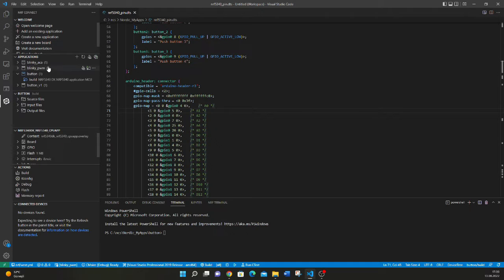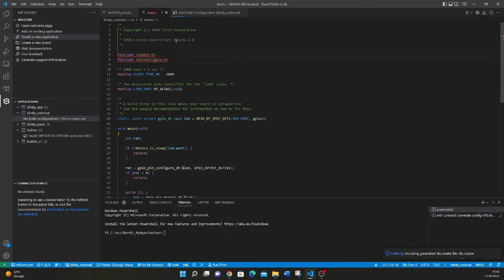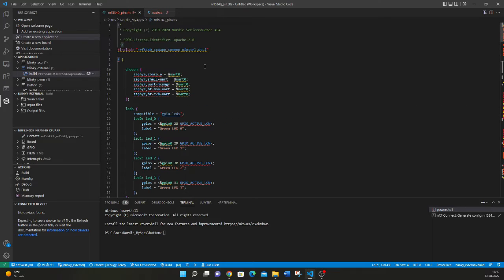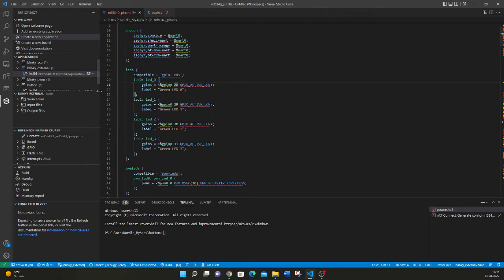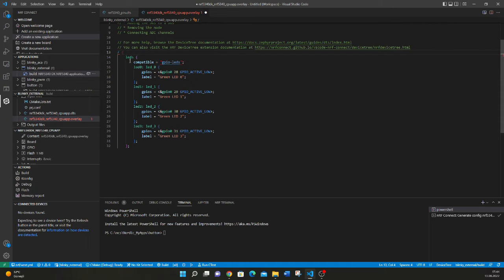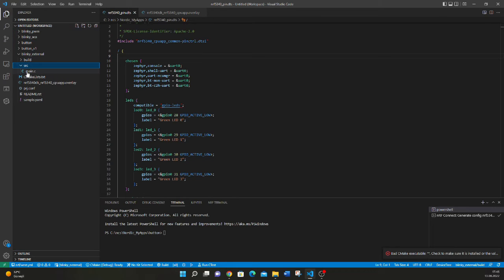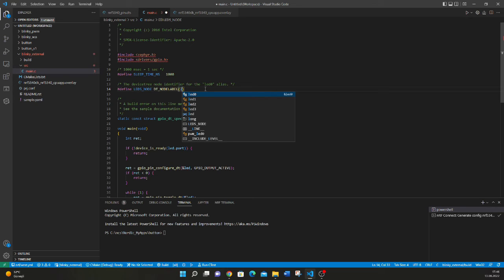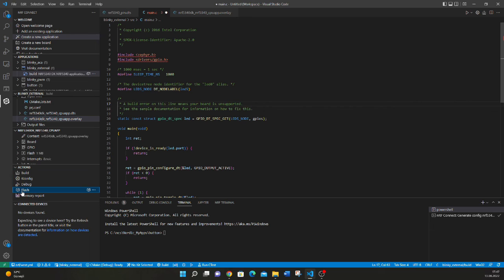nRF5340DK using pins - External LED Example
With nRF5340DK using GPIO pins blink an external LED.